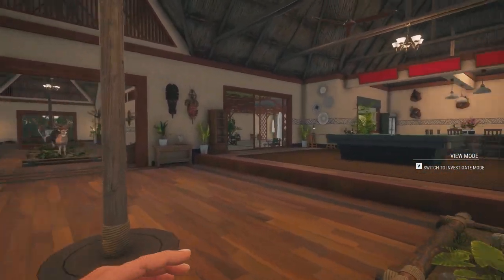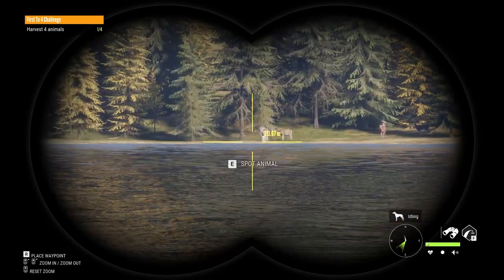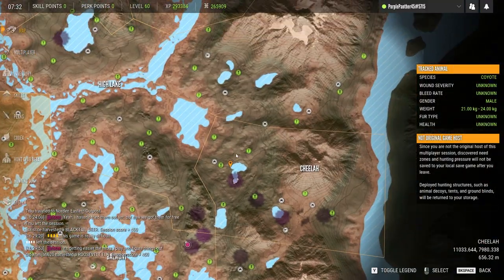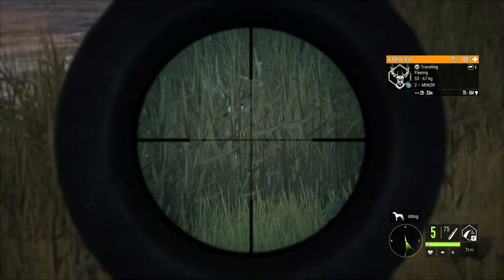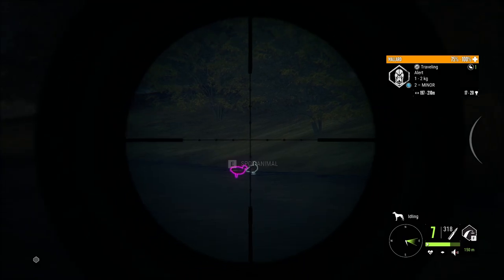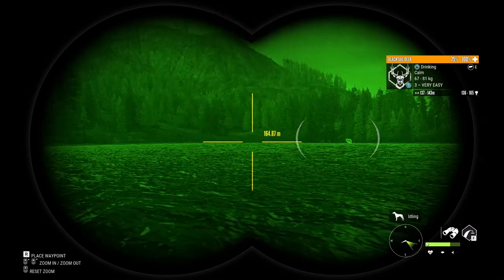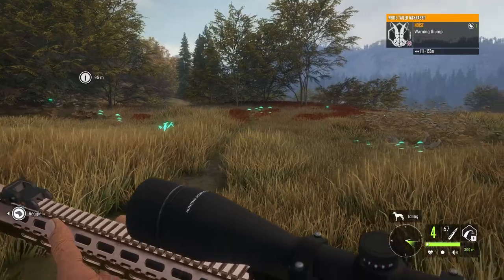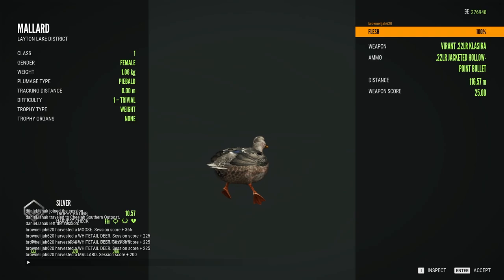DISASTER STRUCK On Layton Lakes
I have no words to describe how frustrating this was but nonetheless hope you enjoy